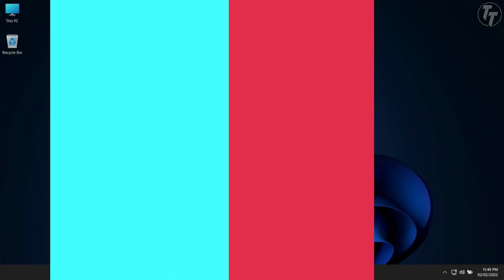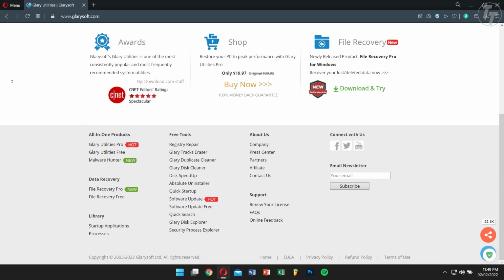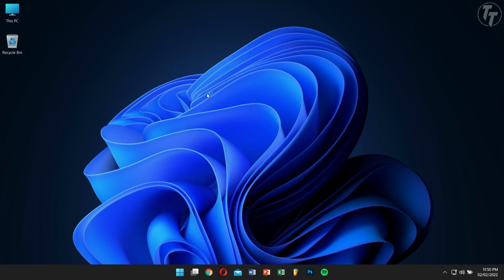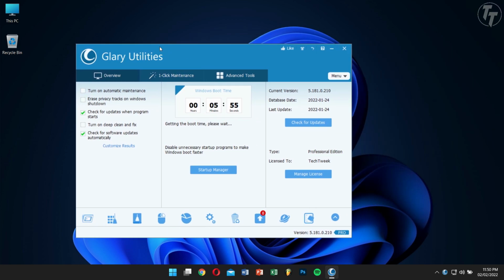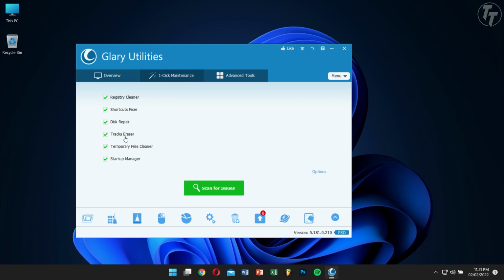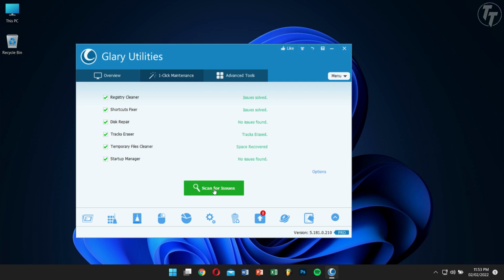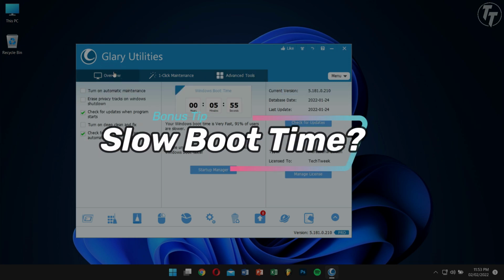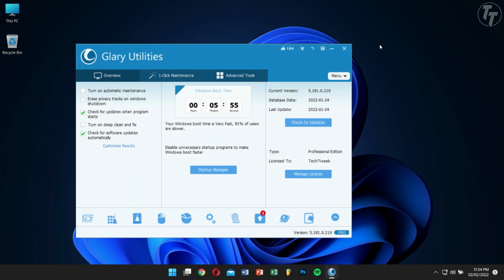Speed-Up your Slow PC! | RIGHT Now⚡ | Just Do It!!!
Glary Utilities PRO is a powerful and top all-in-one utility to fix, speed up, maintain and protect your PC. It optimizes the performance of your computer, solves problems, protect your privacy and helps you to customize your system to suit your needs.

1. The No. 1 Free, Powerful and All-in-one utility for cleaning your Windows PC
2. Boosts PC speed and fixes frustrating errors, crashes and freezes
3. Features one-click functionality and easy, automated options
4. Over 20 tools to maximize your Computer's performance

Get FREE BITCOIN worth Rs. 150 on downloading the CoinSwitch Kuber app

▬▬▬▬▬▬▬▬▬ஜ۩۞۩ஜ▬▬▬▬▬▬▬▬▬
▬▬▬▬▬▬▬▬▬ஜ۩۞۩ஜ▬▬▬▬▬▬▬▬▬